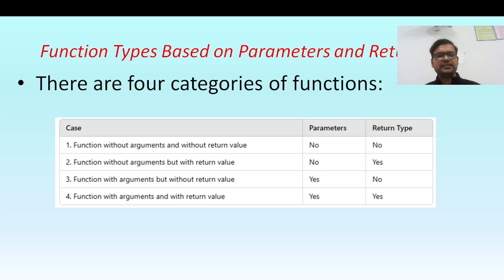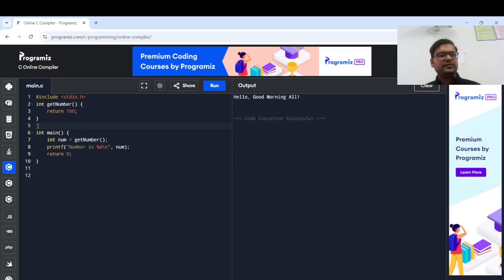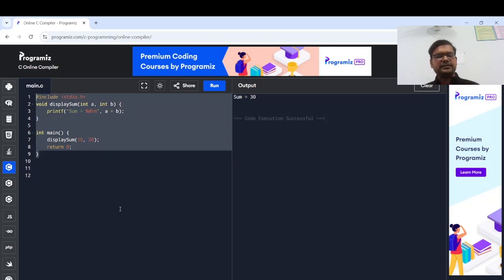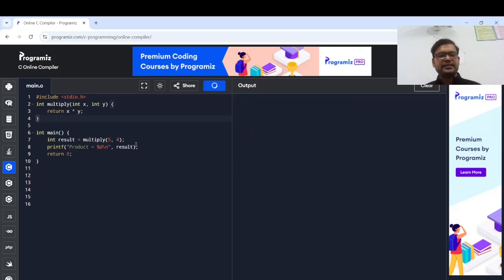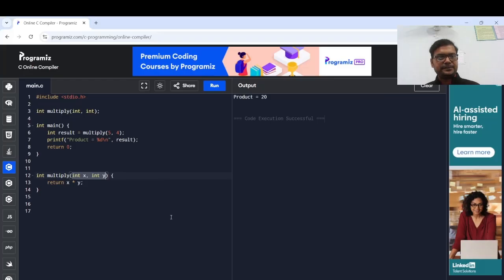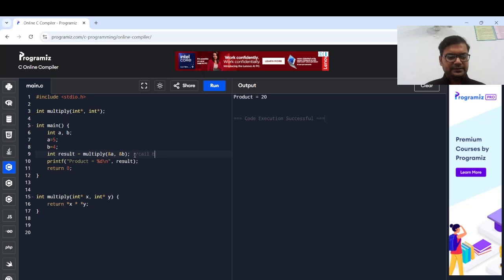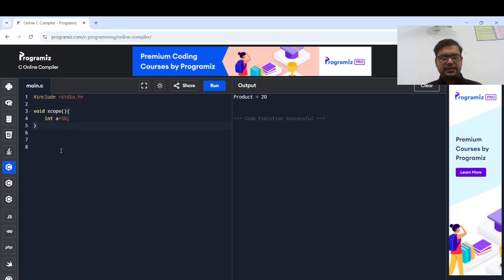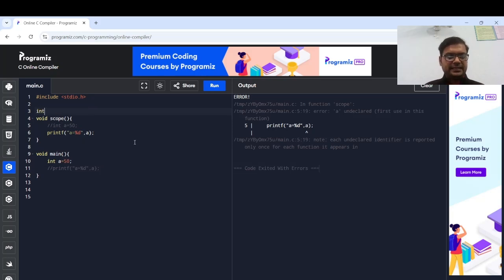Understanding Function Mechanics in C Call by Value, Call by Reference, and Variable Scope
Rajesh Mukherjee, CSE